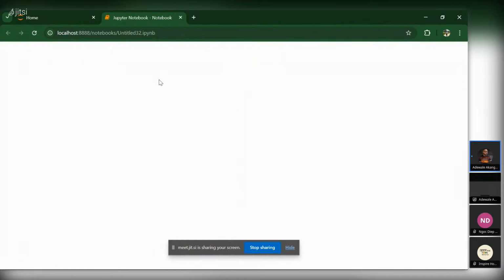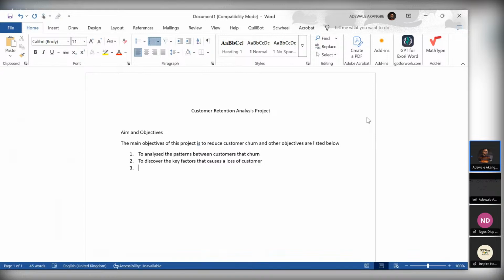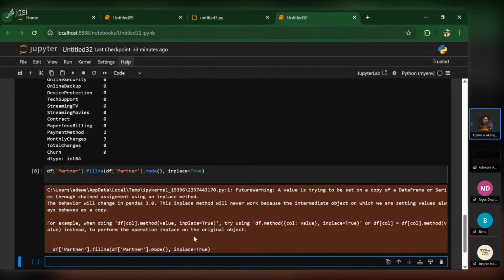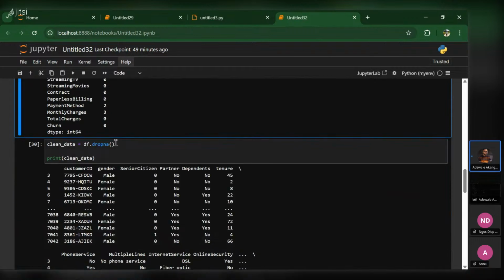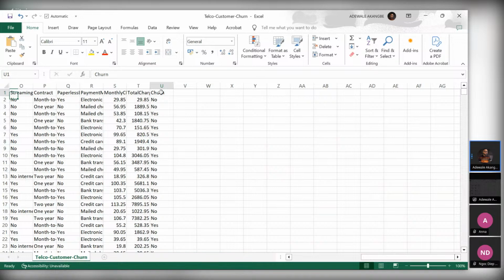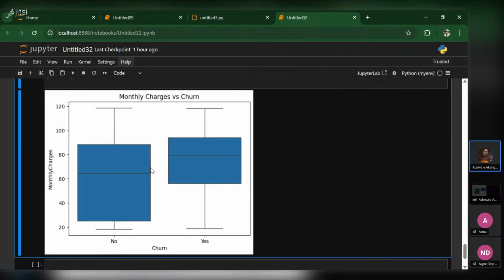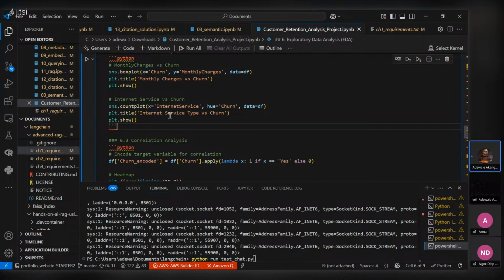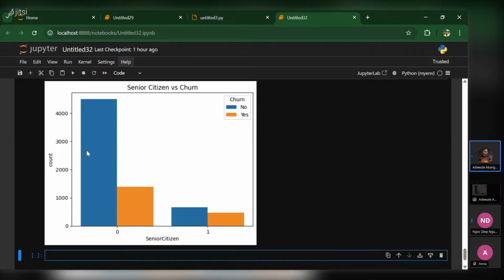Women in Tech Cohort 1 - Data Science